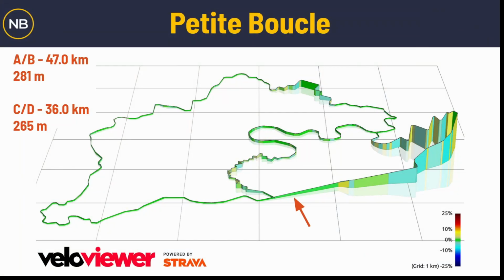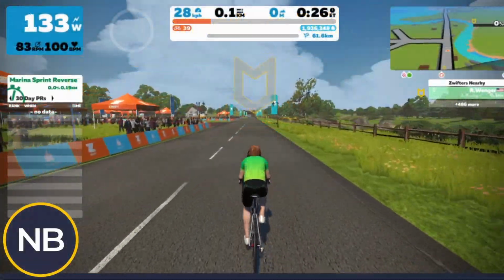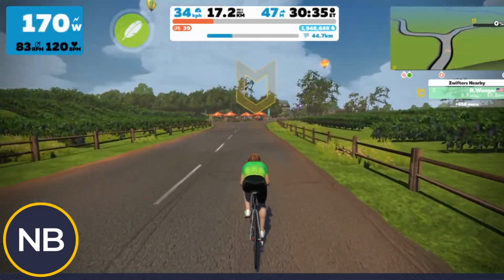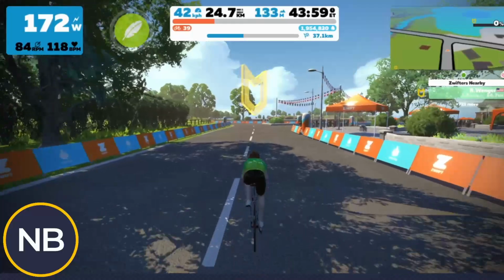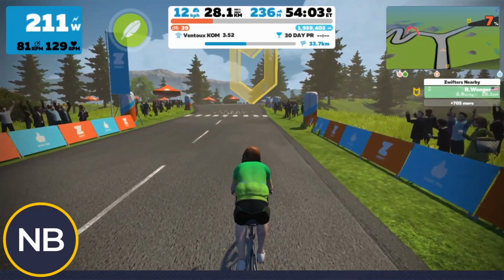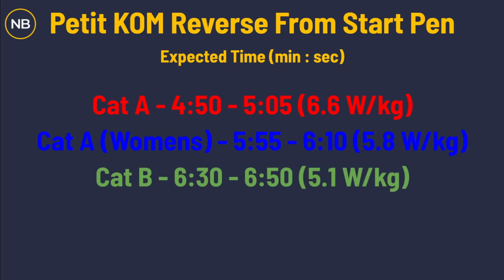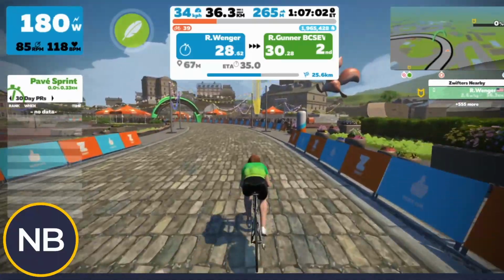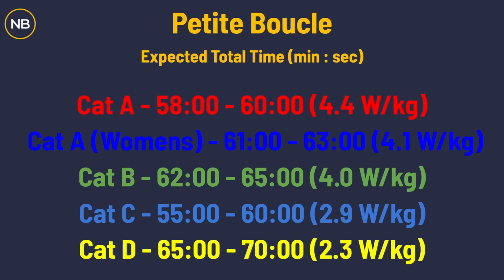Course Preview - ZRL Round #7 - Petit Boucle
Update
The intermediates were updated on 11/22. All sections are now only for the top 3 (3,2,1 points) and the Aquaduc forward has been added for a total of 5 intermediates for the A/B and 4 for the C/D.

Course Preview for Round 7 of the Zwift Racing League